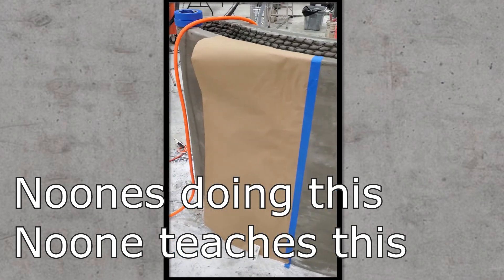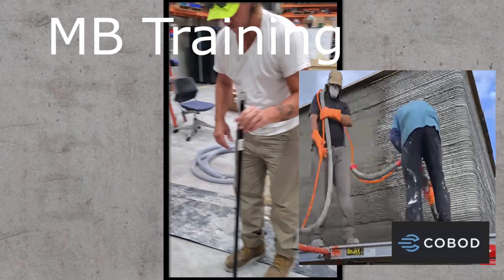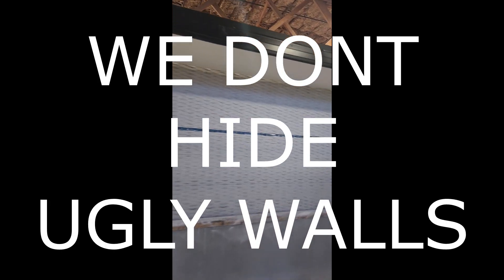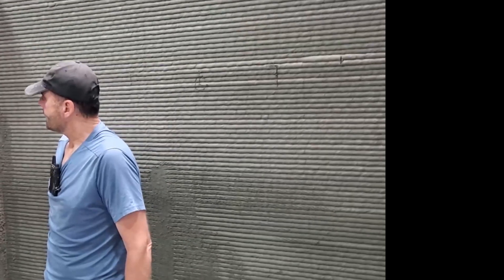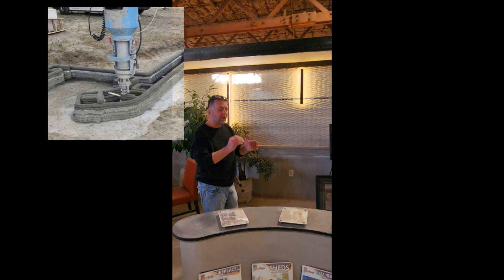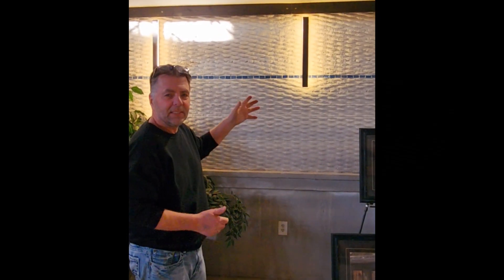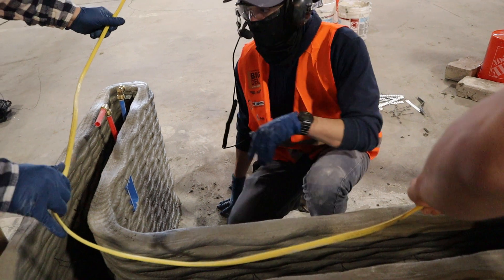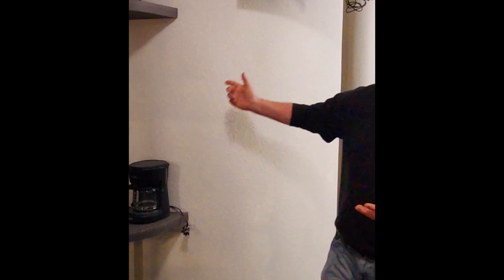Concrete Printer MudBots - NOONE CAN DO 3DCP LIKE US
Discover the difference at MudBots

✔  Only NONSTOP printer in the world
✔  No need to hide ugly walls
✔  Printers starting at $284K
✔  Printers available up to 100 ft x 100 ft
✔ NO PROPRIETORY MIXES - Just use sand cement and lime
✔  Register at MudBots.com for printer prices and general information
✔  Ask about International Opportunities

📌 Tooele, Utah

【Noone can do what we do】